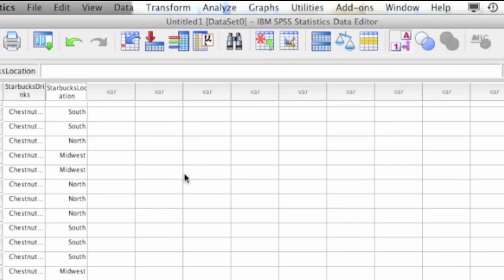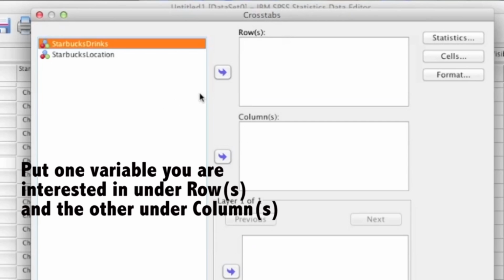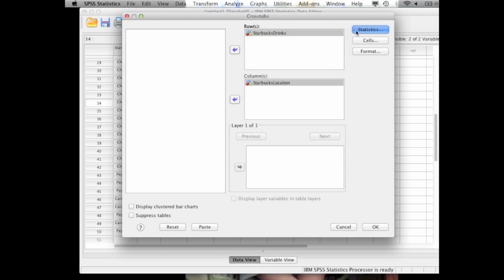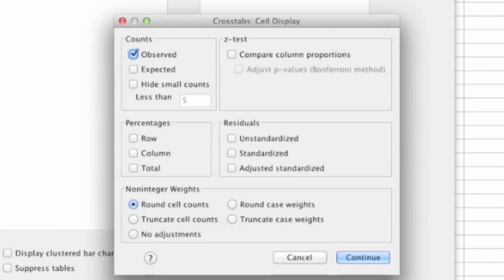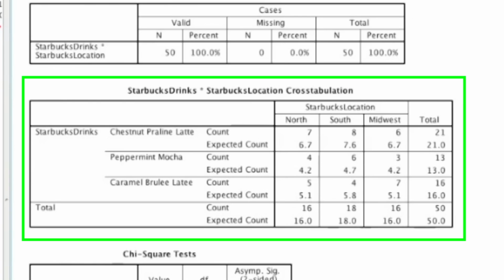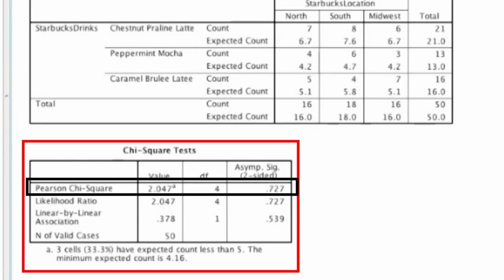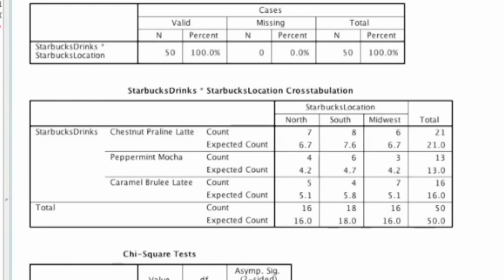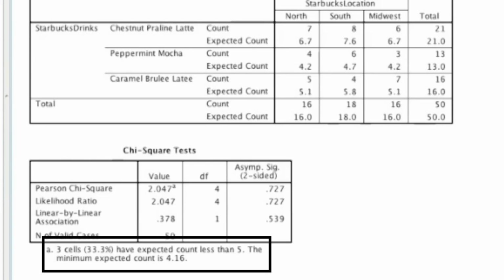Chi Square Test of Independence in SPSS - In Depth